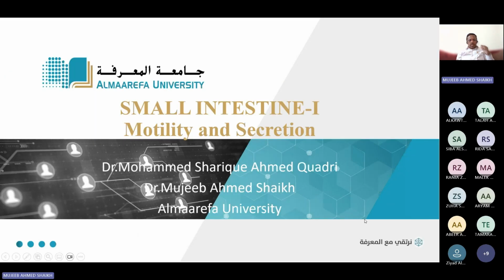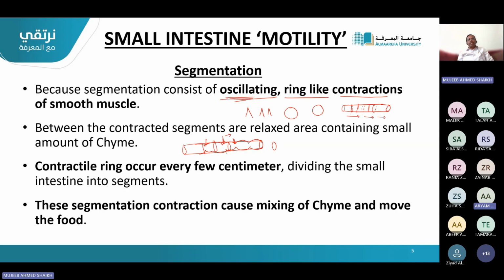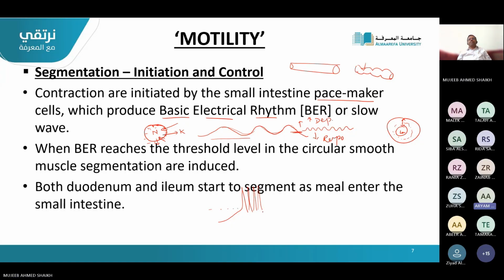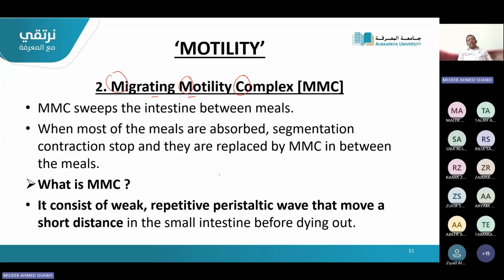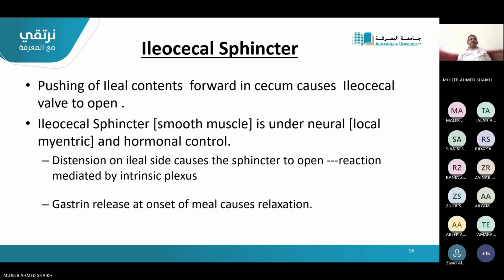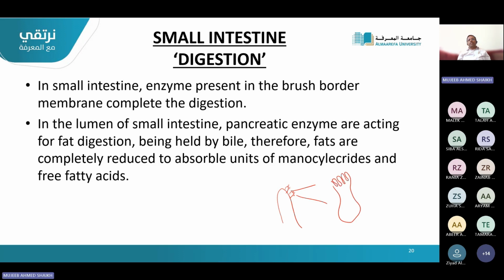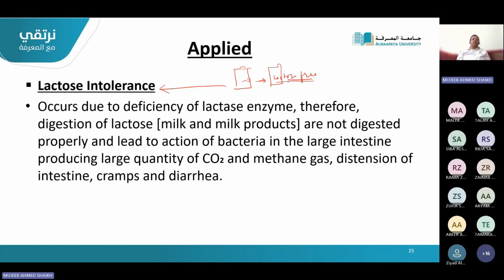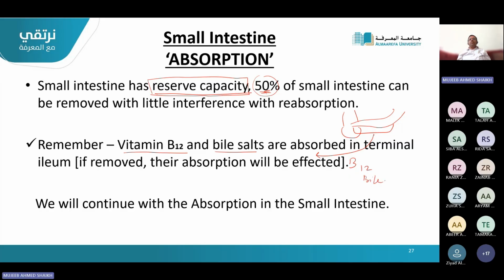Small Intestine 1